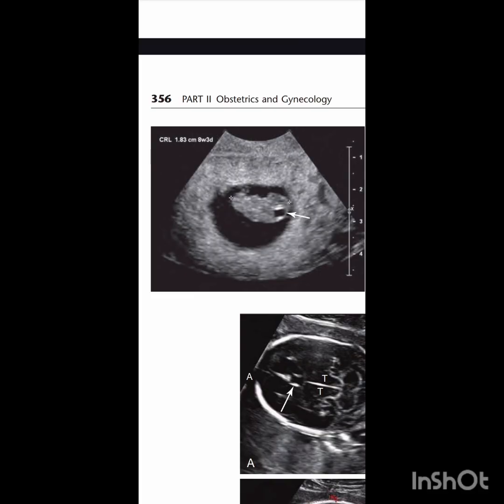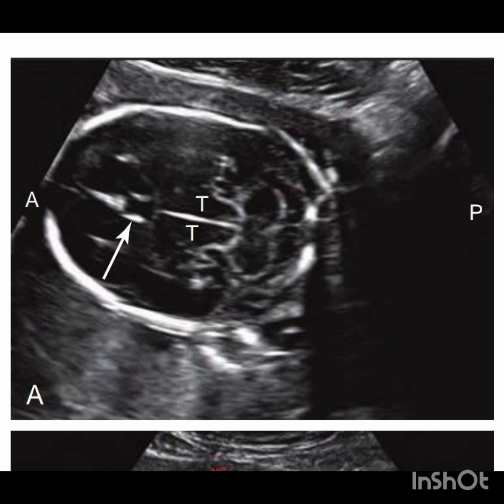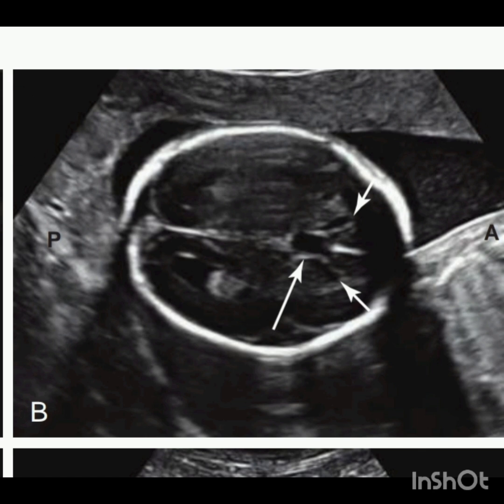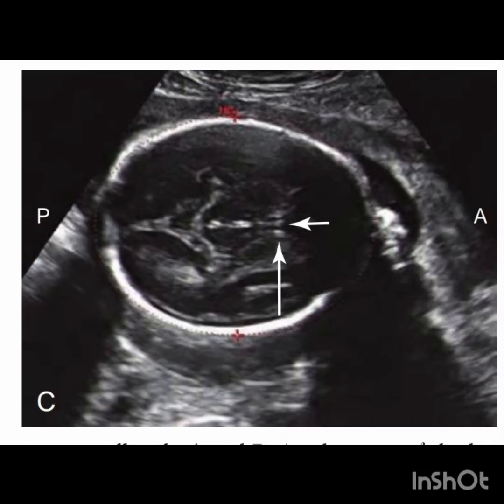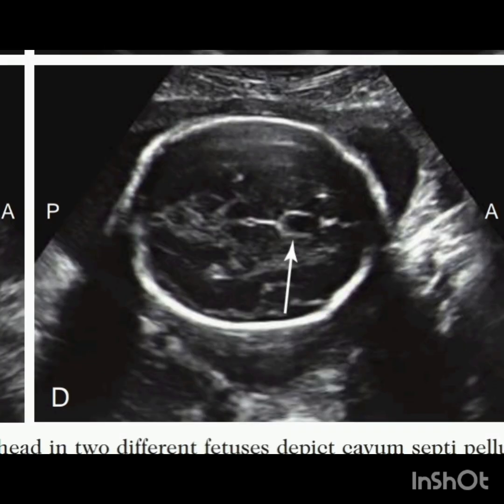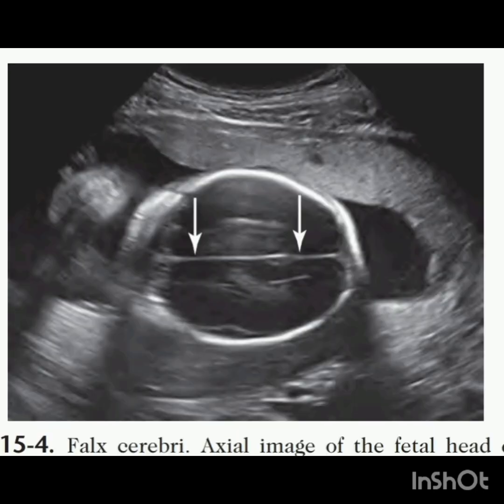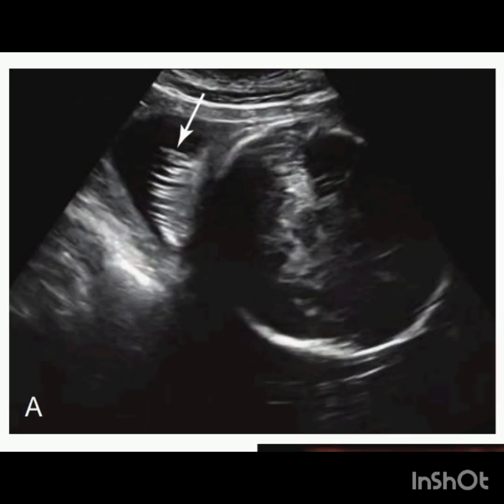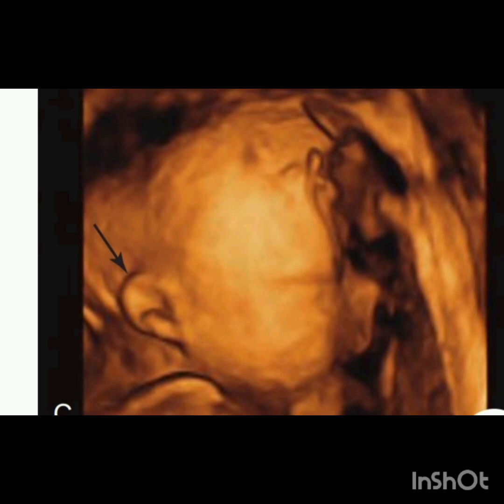Ultrasound of Normal Fetal head. Review of Chapter 15 from the book Requisites of Ultrasound